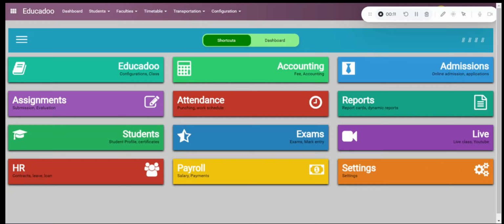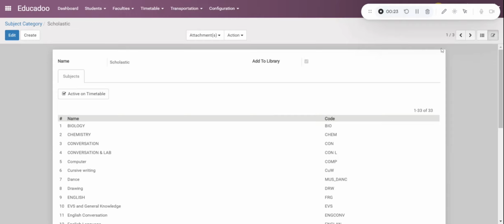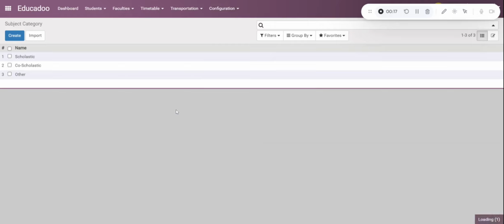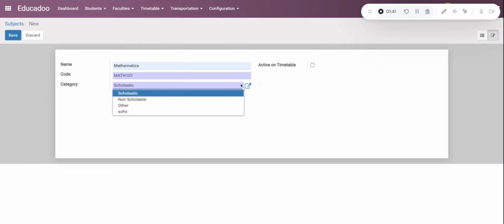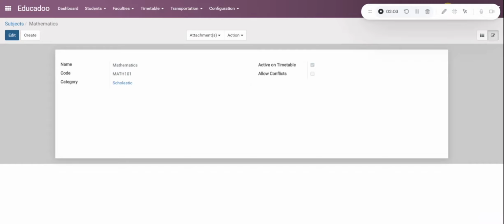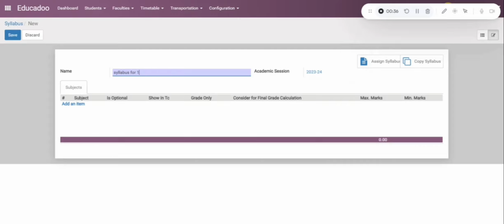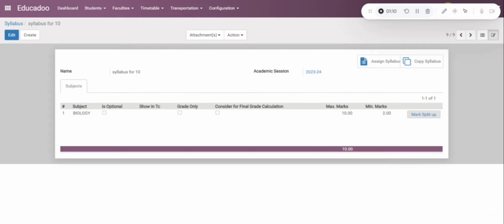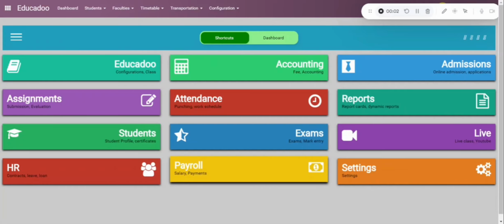Educadoo Tutorial: Streamline Syllabus Management & Subject Categories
🖥️ Web Interface: Managing Subject Categories
To get started, head to the Configuration menu and select Subject Category. Here, you can view, create, and organize categories based on your school's curriculum.

Create a New Category: Just click the Create button.
Customize Categories: You’ll see default categories like:
Scholastic for academic subjects
Co-Scholastic for extracurriculars like physical education or creative arts
Other for additional subjects your school offers
Once you’ve created the categories, all your subjects will be grouped accordingly.

📚 Adding & Organizing Subjects
Next, go to the Configuration menu and select Subjects. You’ll find a list of all the subjects your school offers. To add a new subject:

Click the Create button.
Fill in the basic details, such as:
Subject Name: e.g., 'Mathematics'
Subject Code: e.g., 'MATH101'
Subject Category: Choose from the dropdown (Scholastic, Co-Scholastic, etc.)
If the subject needs to appear in the school’s timetable, ensure the Active on Timetable box is checked.
Click Save to add the subject to your curriculum.
📝 Creating and Managing the Syllabus
In Educadoo, syllabi are managed class-wise, ensuring each class has the correct subjects assigned. To create a syllabus:

Name the syllabus (e.g., “Syllabus for Class 10”).
Add subjects by clicking Add Item and selecting from the dropdown of subjects you’ve already set up.
Specify Minimum and Maximum Marks to help teachers align grading structures.
Tip: Fields like Optional, Grade Only, and Consider for Grade Calculation are covered in the exam video for more clarity.

🔗 Applying the Syllabus
To assign a syllabus to specific sections:

Click the Assign Syllabus button.
Select the sections and click Assign to apply.
You can also duplicate a previous syllabus by using the Action button or copy the syllabus to the next academic year by selecting Copy Syllabus.

🎯 Effortless Curriculum Organization
With Educadoo’s Subject Categories and Syllabus Management features, organizing your school’s curriculum is simpler than ever. These tools help streamline learning, ensuring both educators and students benefit from a structured academic environment.